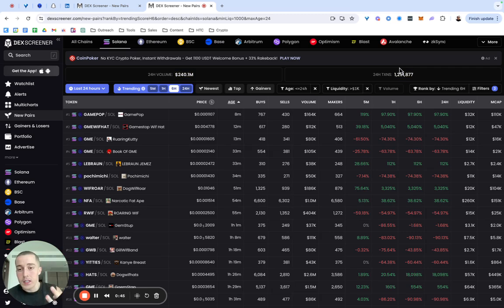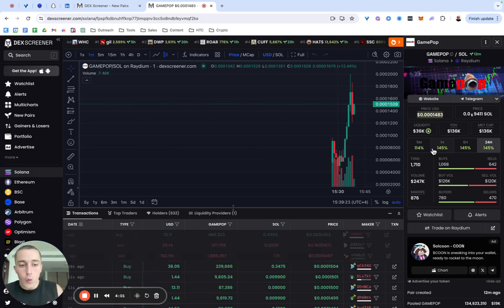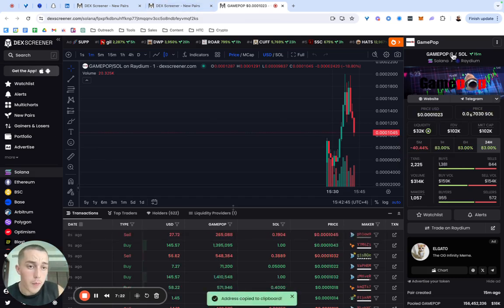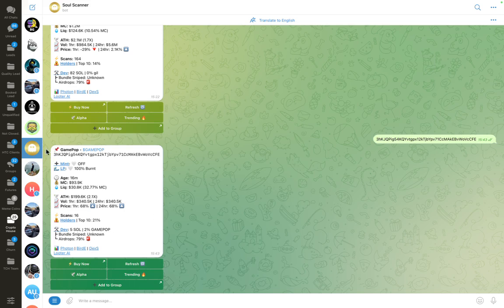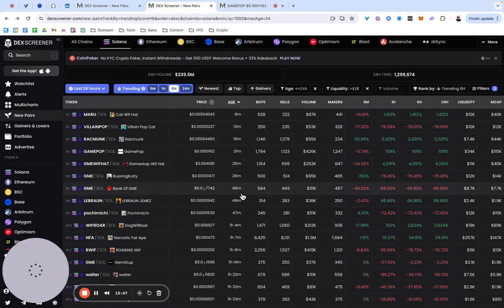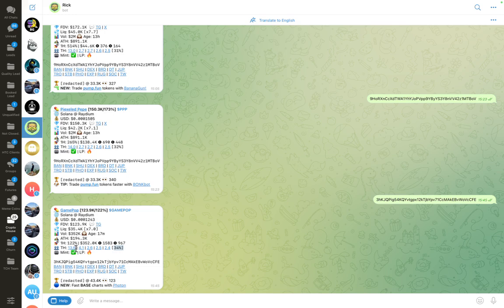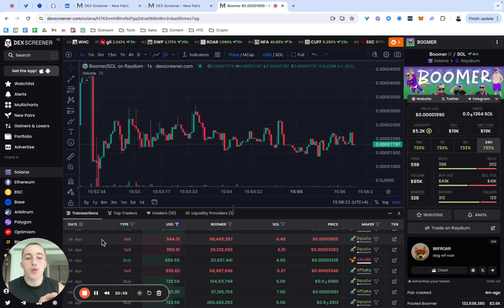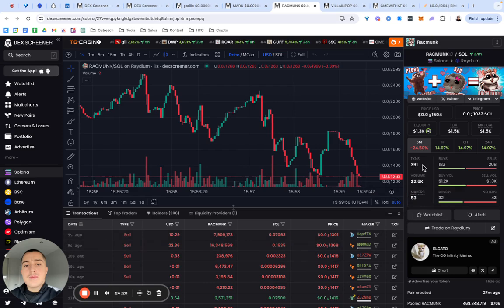How I NEVER get rugged by Meme Coins (+ Secret Tools I Use)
(For Serious People Only) If you want to learn how to trade meme coins using my strategies and be consistently profitable, click this and apply to work 1:1 with me

- Meme Coins
- Crypto
- Bull Run
- PEPE
- Alt Coins
- XRP
- Cardano
- Bitcoin
- Ethereum
- NFT
- Solana
- Base
- Pump.Fun
- Phantom
- DOGWIFHAT
- Token